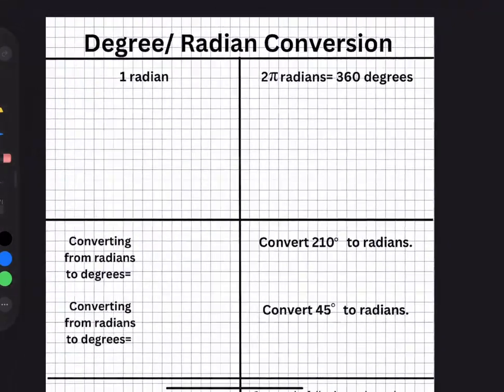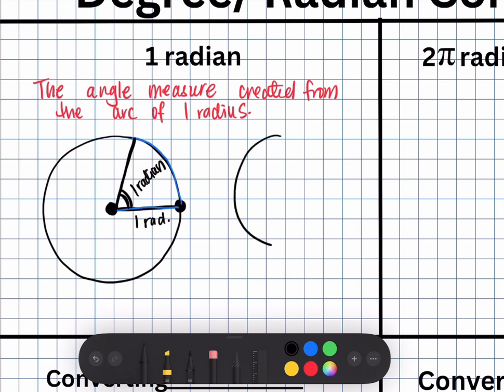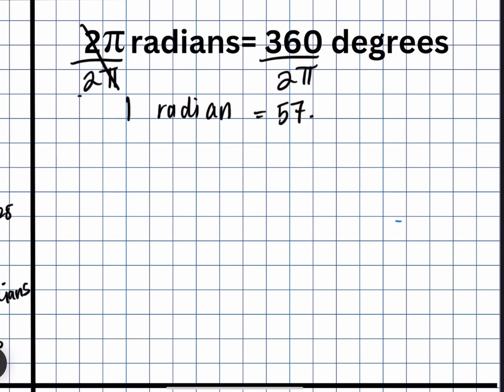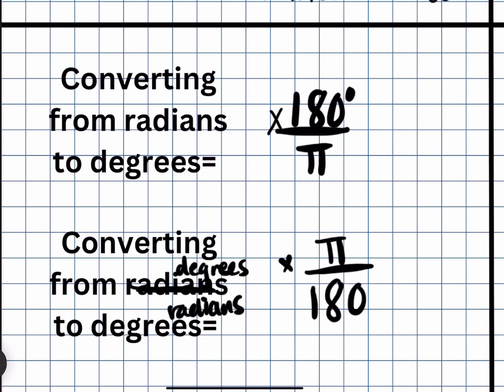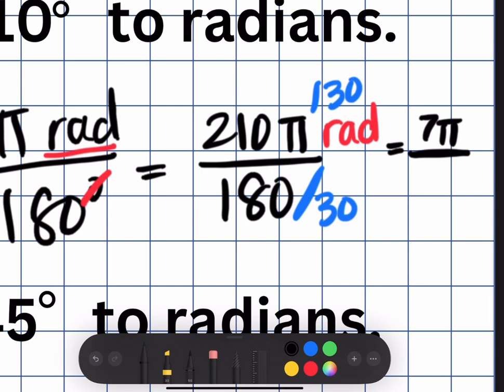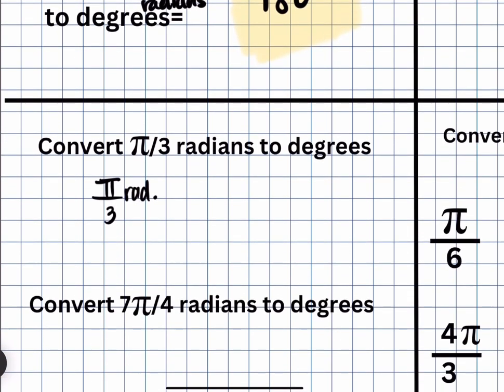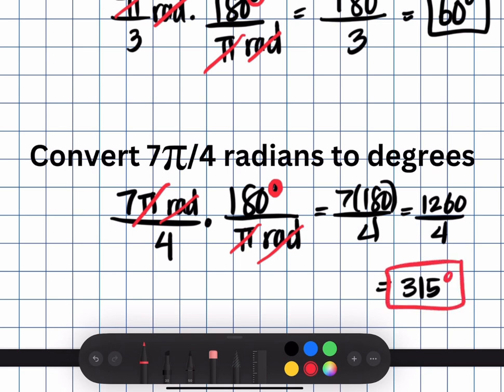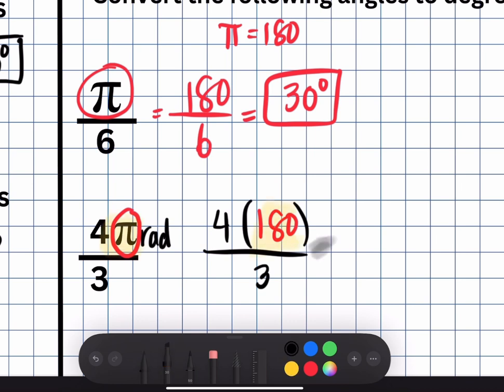Degree & Radian Conversion (part 1)